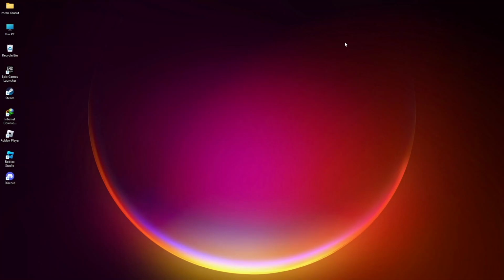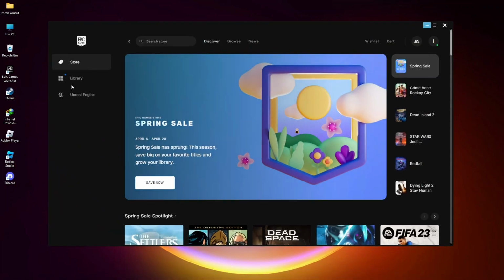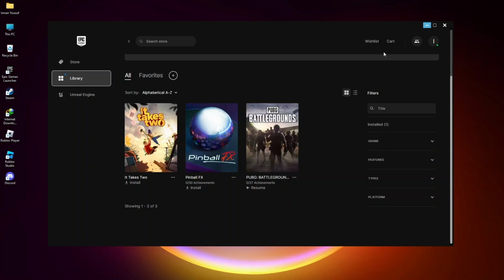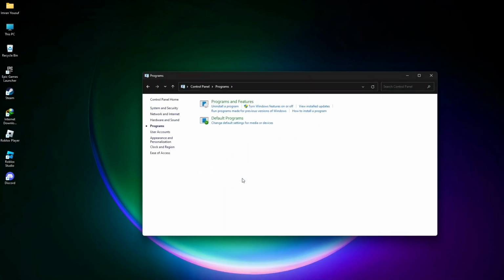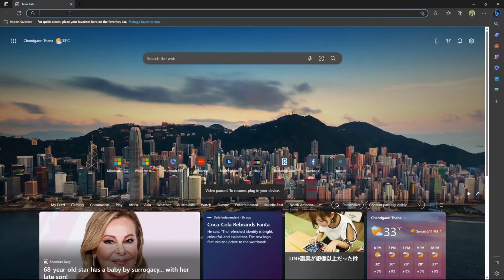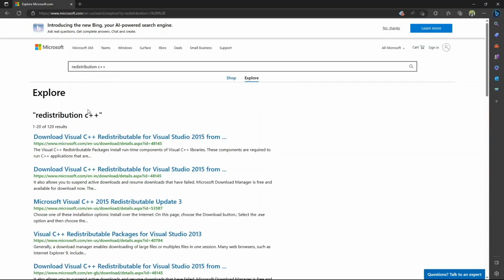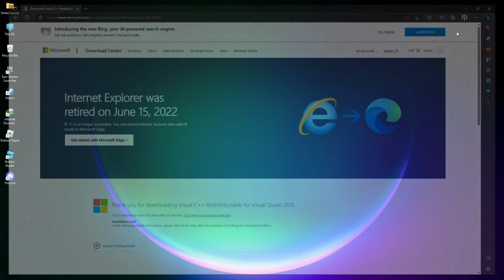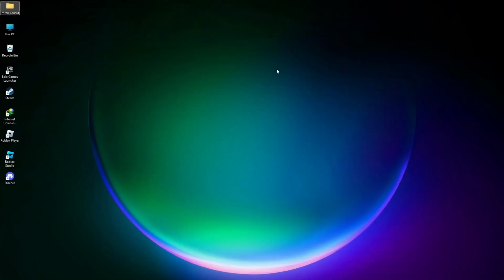How To Fix Fall Guys Error Code 200 1040 (Easy 2023)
How To Fix Fall Guys Error Code 200 1040